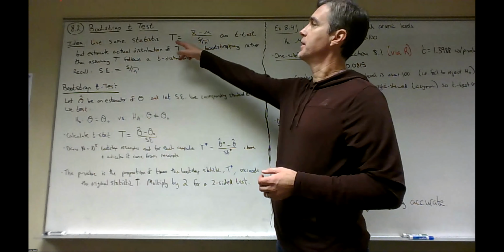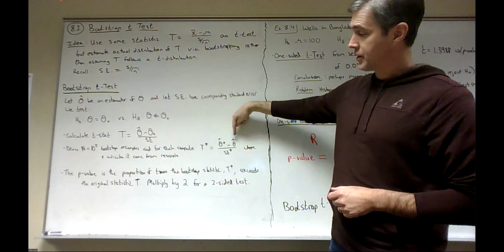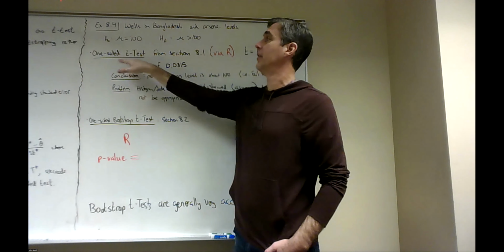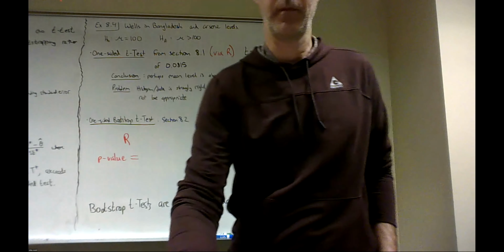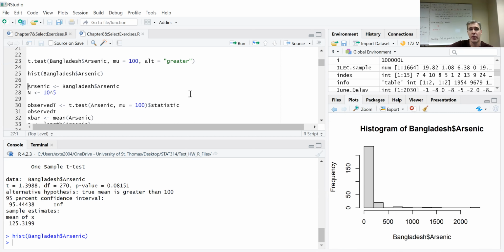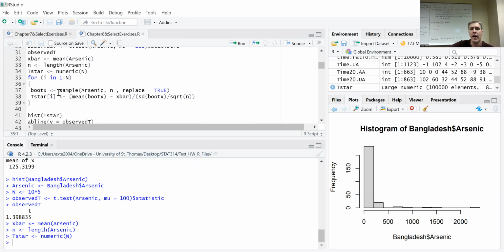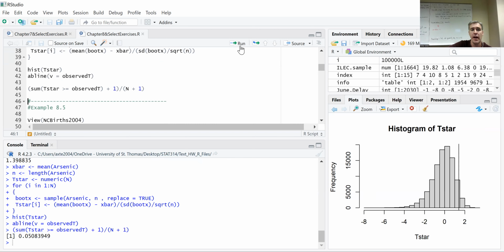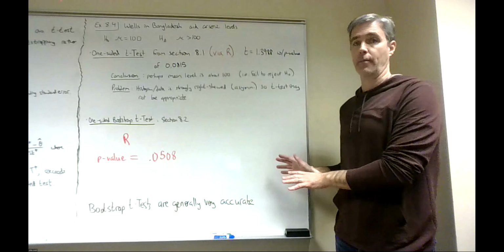Ch8 Video C